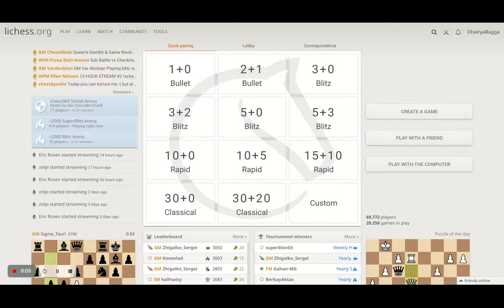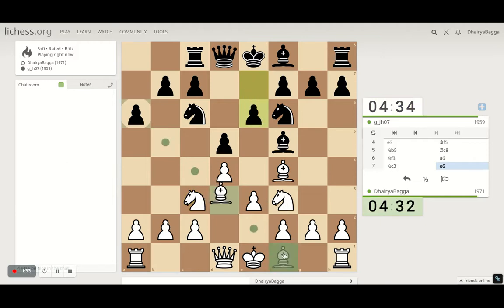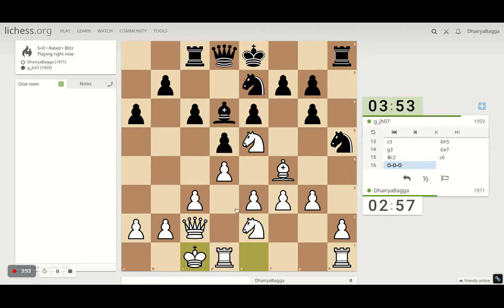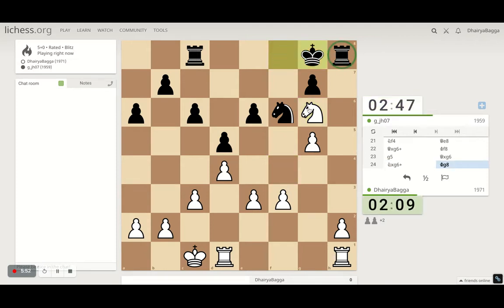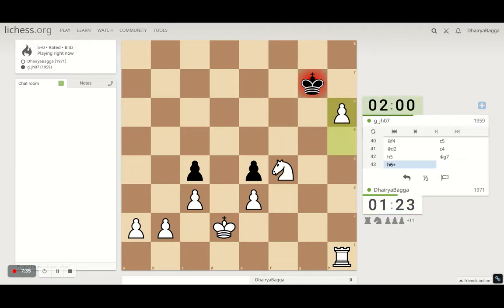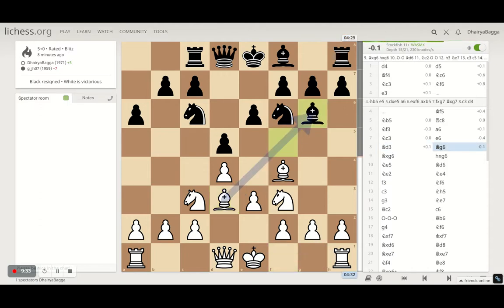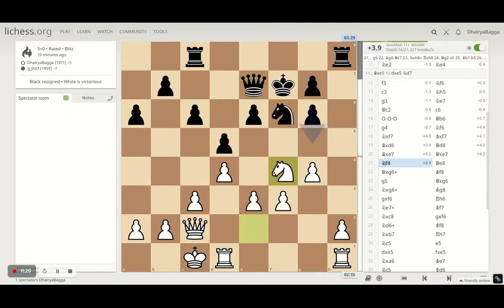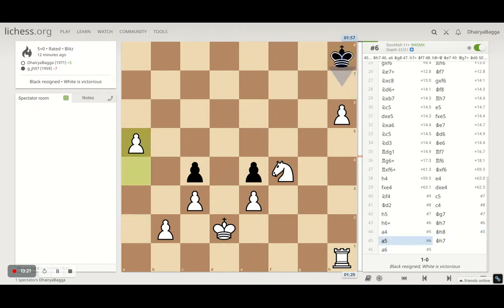Learn Jobava London System or we can say the Enhanced London System - Best Chess Openings for White!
Jobava London System: It is a very dynamic opening for white and a better version of the London System where instead of playing c2, we play Nc3 with ideas of hopping b5, attacking c7 with Night as well as dark square Bishop on f4/g3.

Google Pay UPI Id: dhairyabagga@okaxis
Phone Pe BHIM UPI Id: 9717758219@ybl
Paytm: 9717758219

Let's play!